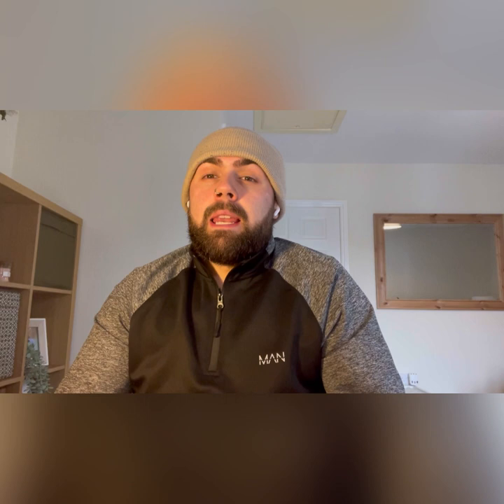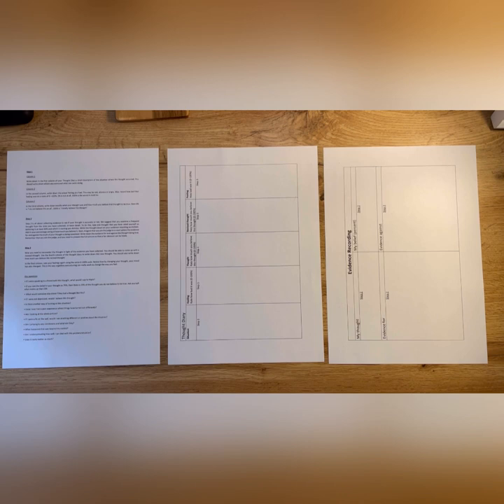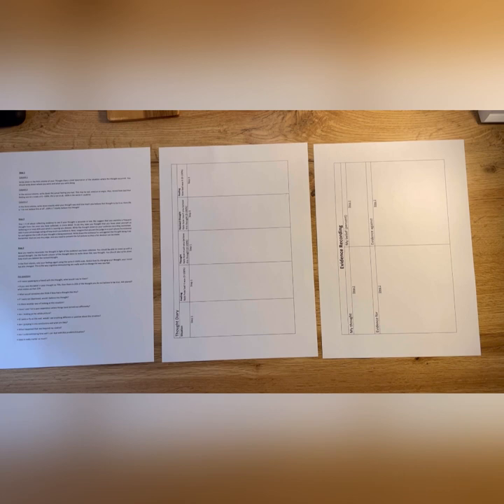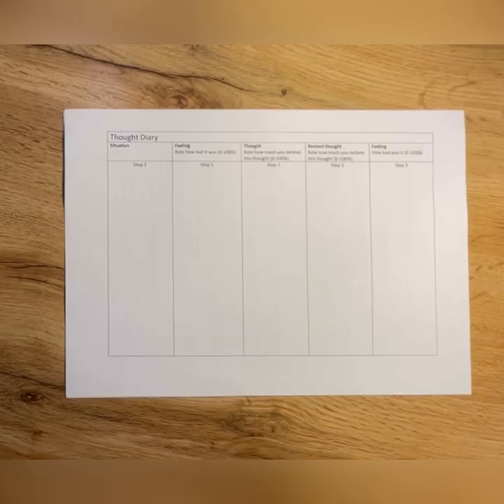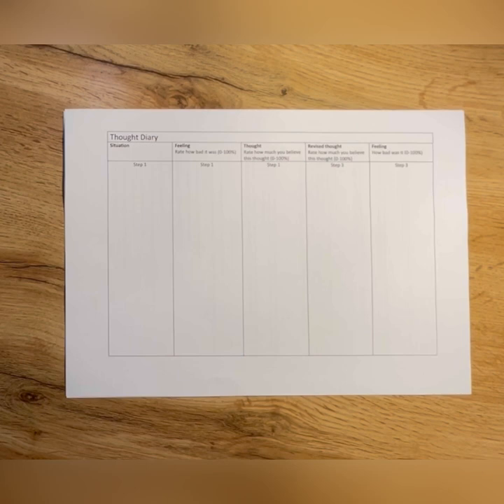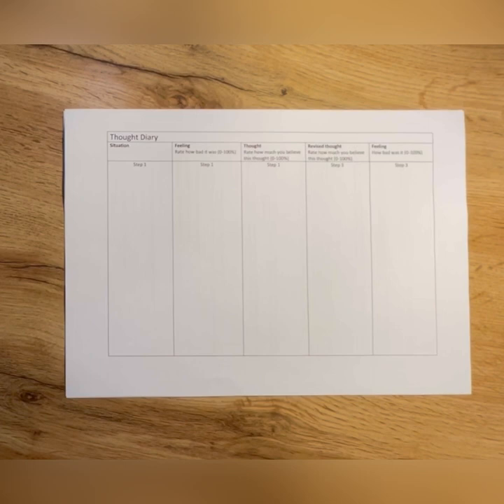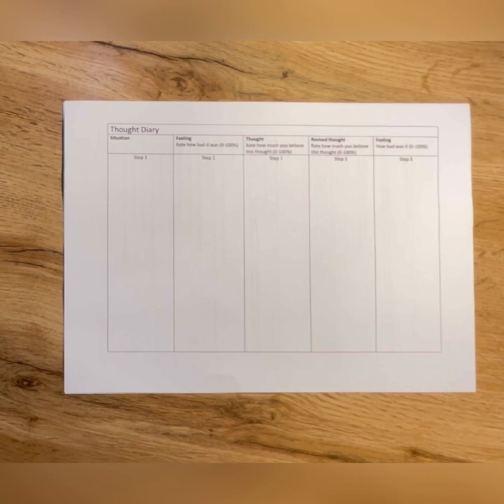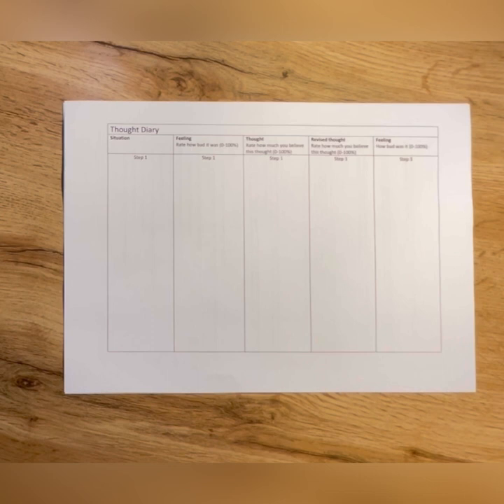How to: CBT for Anxiety and Depression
TIMESTAMPS
Me rambling: 00:00
Skip straight to CBT technique: 04:29